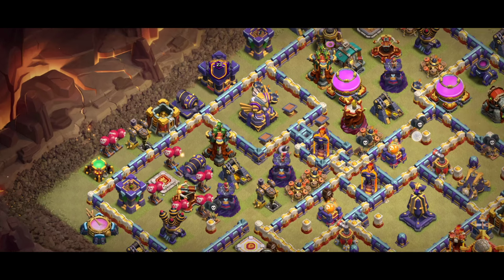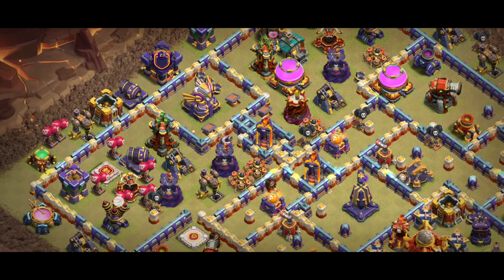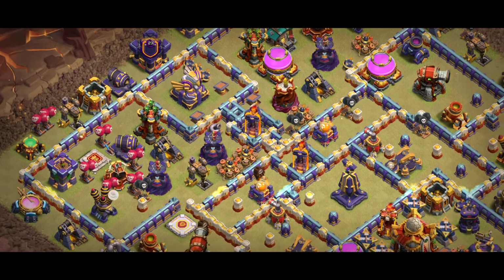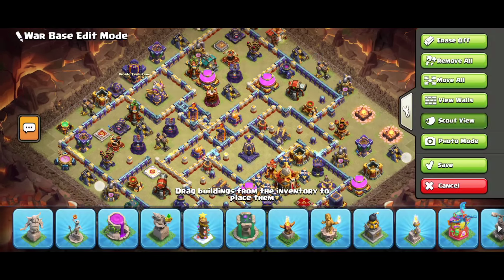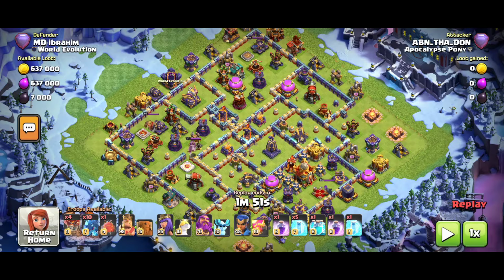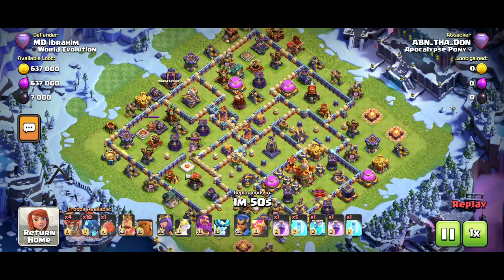100% NEVER 3 STAR 6000+ TH16 TROPHY PUSHING BASE WITH LINK | TH16 LEGEND LEAGUE BASE WITH LINK COC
100% NEVER 3 STAR 6000+ TH16 TROPHY PUSHING BASE WITH LINK | TH16 LEGEND LEAGUE BASE WITH LINK COC

music. use. channel name...👇👇

song credit